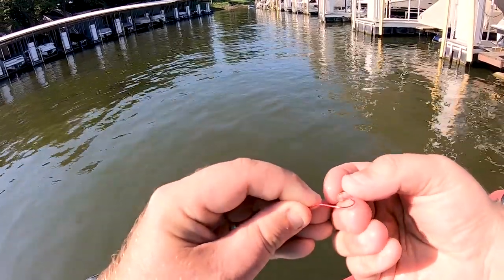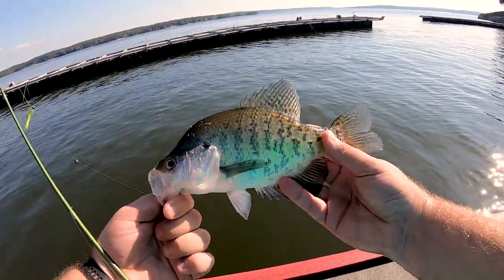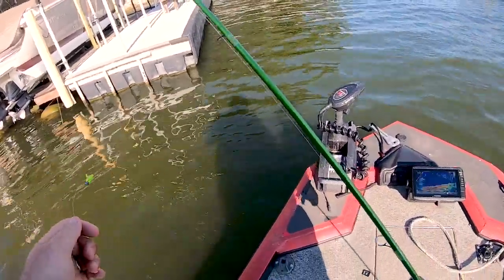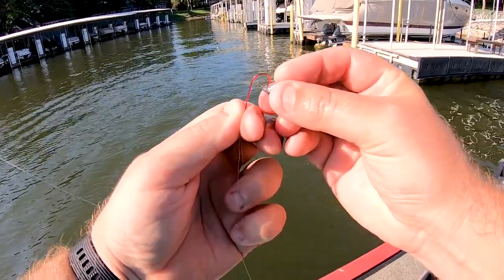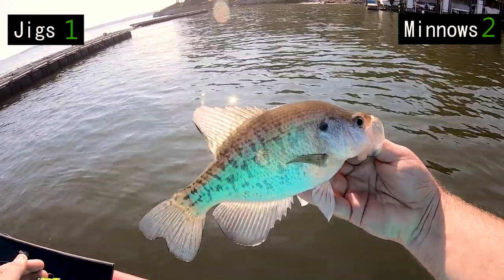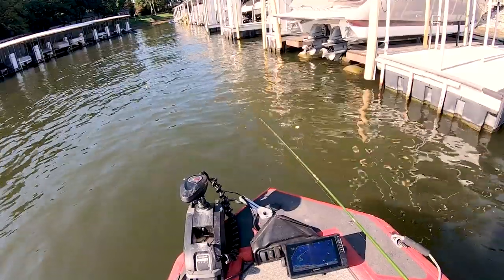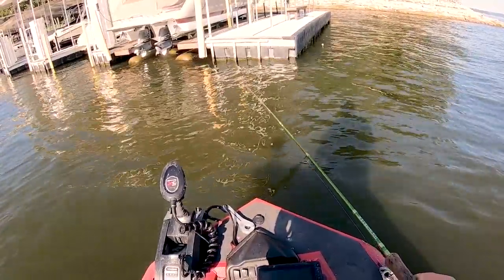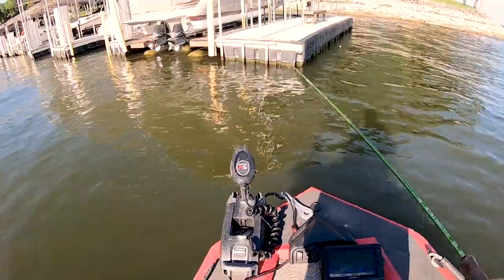Crappie fishing - Minnows vs Jigs - Which is best?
Find out which is better, Minnows or Jigs with this test
Minnows vs jigs - Crappie fishing